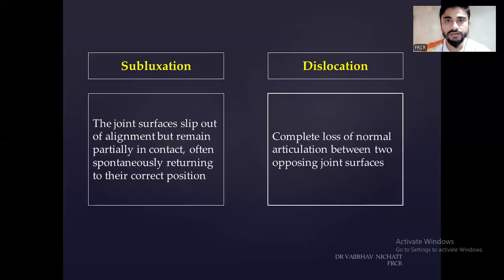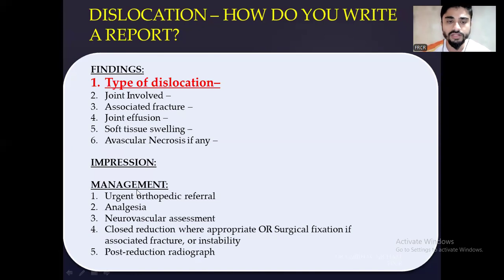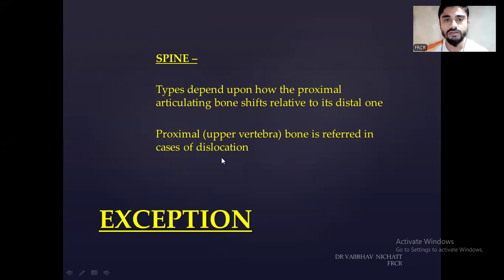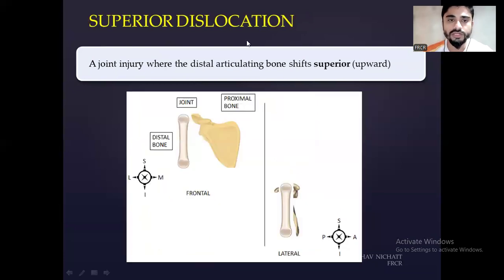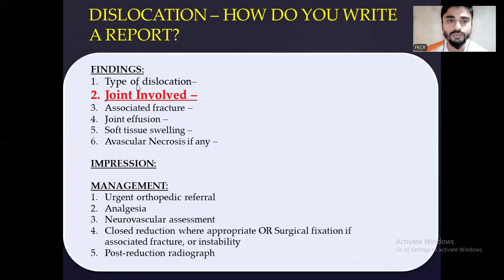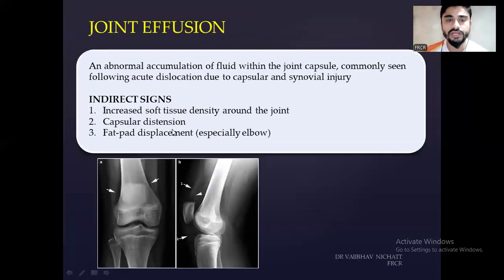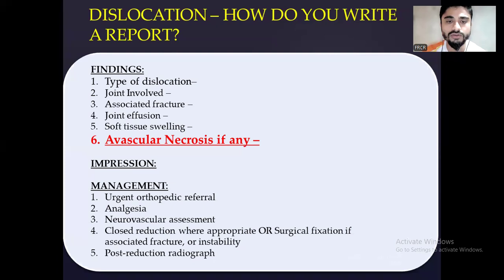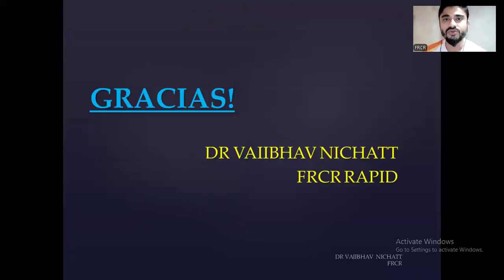DISLOCATION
DISLOCATION | Radiology Shorts + FRCR 2B Viva Preparation

A complete FRCR 2B Radiology Viva and Short Cases focused session covering the important fracture encountered in daily radiology practice and examinations.

This video provides a systematic approach to interpreting X-rays with bony dislocations, focusing on:

- Identification of types
- Recognizing complications if any

High-yield topics designed for FRCR candidates, radiology trainees, and exam preparation, helping you build confidence in radiograph assessment findings.